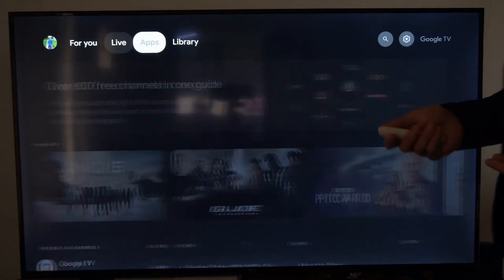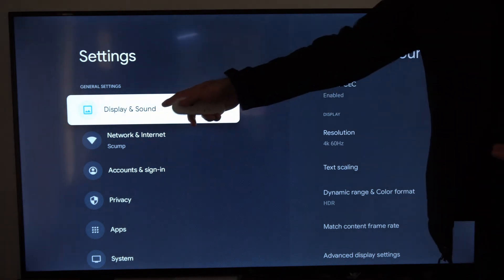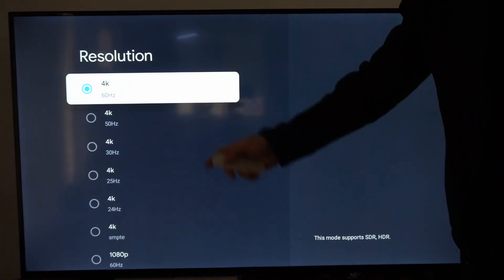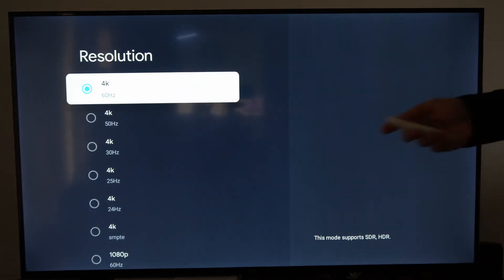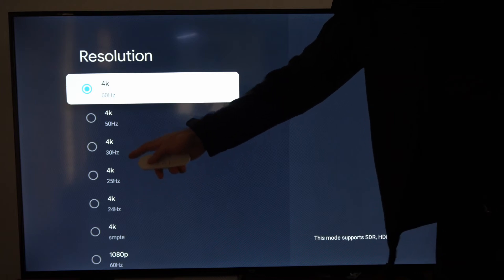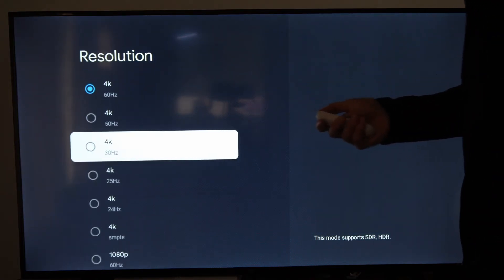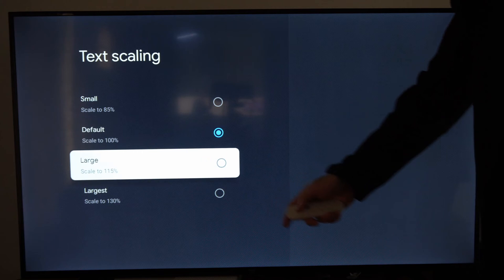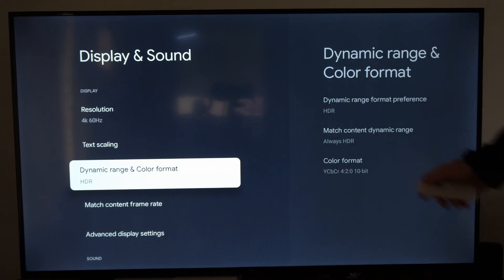How to Change TV Resolution on Chromecast with Google TV (Fast Method)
Do you want to know how to change TV resolution on chromecast with google tv! To do this, go to settings, then go to display and sound. Now go to resolution and change the resolution. Then you can also change the hertz or framerate for the screen.